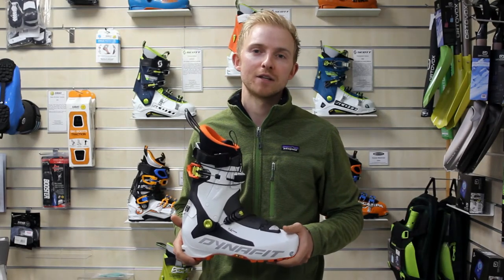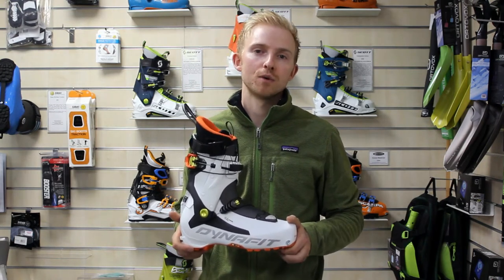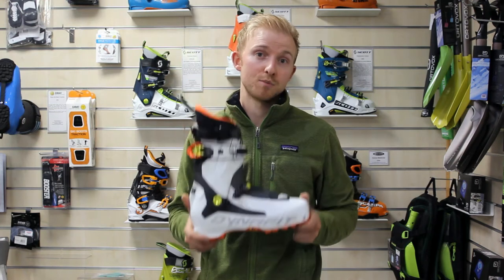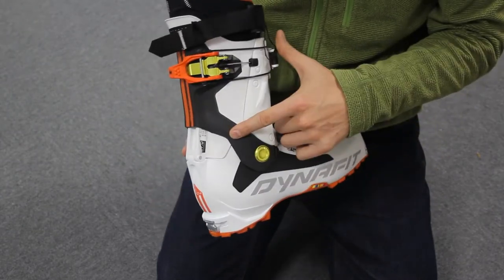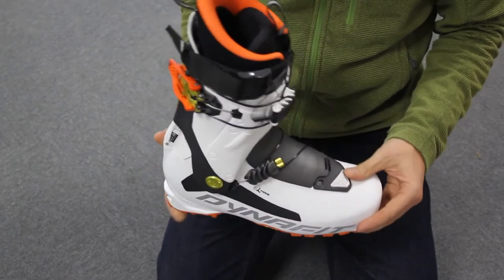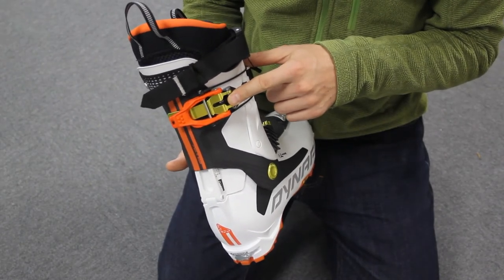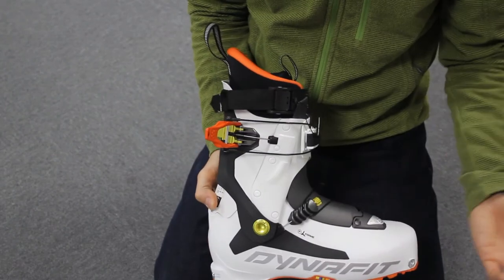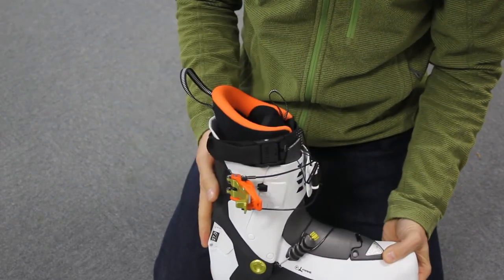Dynafit TLT 7 Expedition Touring Boot - Anything Technical Ltd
Dynafit TLT7 Expedition CR Ski Touring Boot
The TLT7 Expedition Speed Touring boot is the ideal choice for every ambitious ski tourer who puts a premium on getting up the mountain fast and light. This touring boot's ascent performance has been greatly improvement with the Speed Nose and a setback pivot point. The Ultra-Lock 3.0 System makes it possible to transition between Fit / Walk / Ski modes with the adjustment of just one buckle. The new Master Step Insert enables easier entry - up to 50% easier. Improved strength and precision power transmission on the descent is ensured with the carbon fiber-infused Lambda Frame.

Lambda frame
Grilamid shell
Grilamid cuff loaded with carbon
Last width 100mm
Speed nose
Ultralock 3.0 closure system
Sizes available: 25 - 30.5 Mondo Point
Colour: White